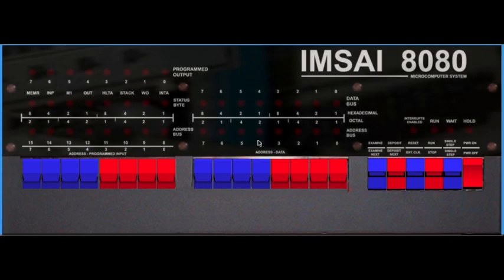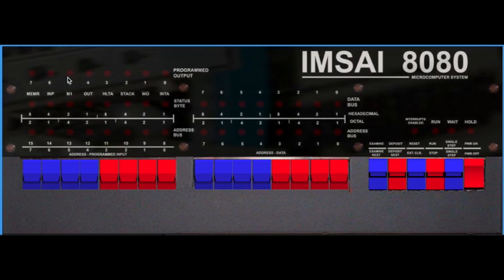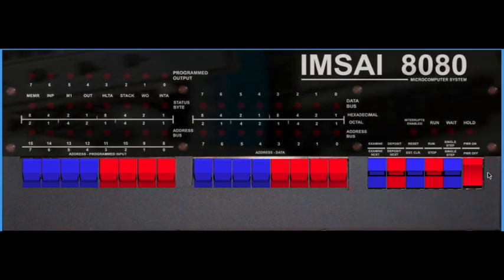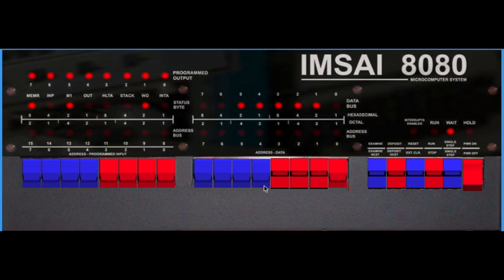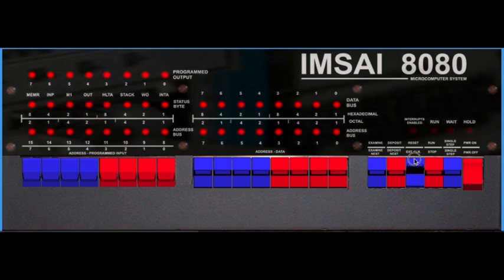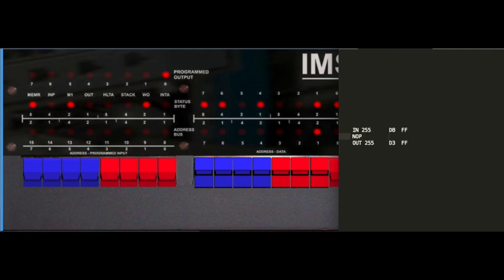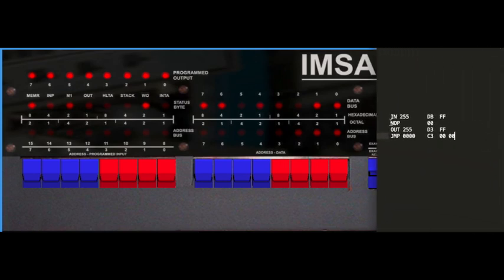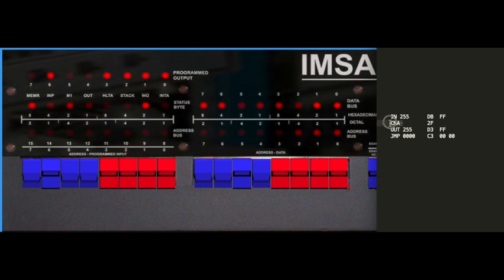IMSAI 8080 Simulator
Using input switches and output LEDs on an IMSAI 8080